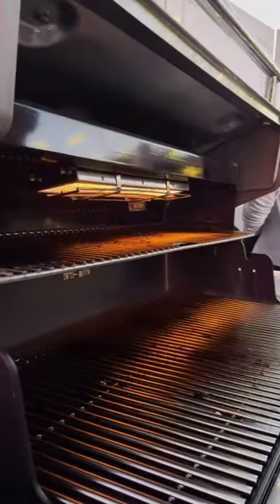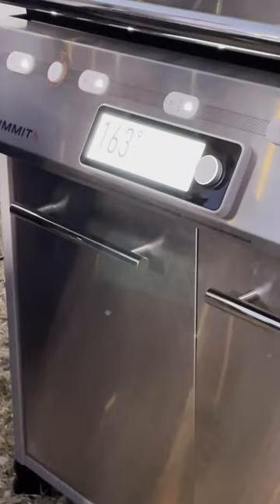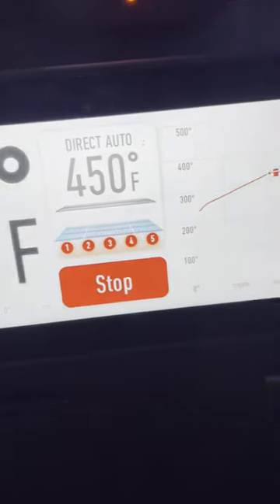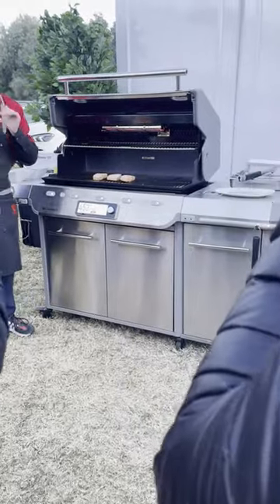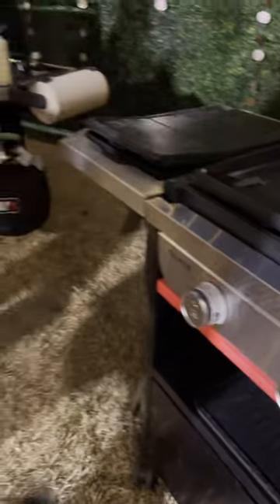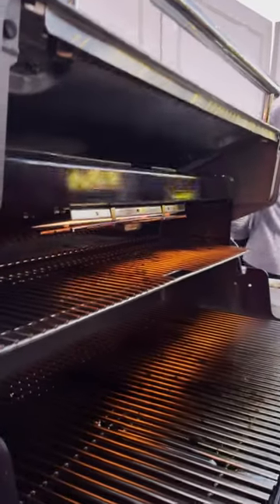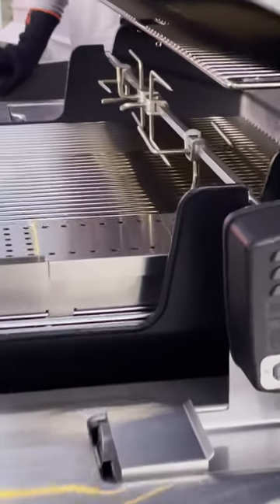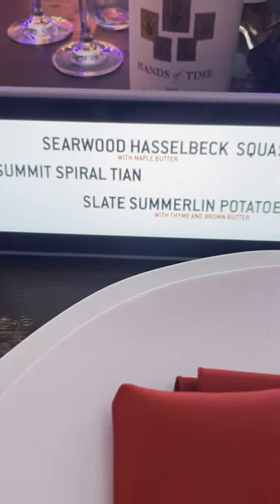Look out summer! Here comes Weber's new smart grill!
Weber's new Summit FS38X smart grill has a top-down broiler, heat sensors to maintain ideal temperatures and a first full touchscreen control panels. But it will cost you.